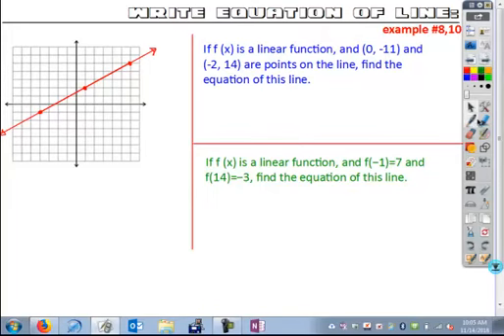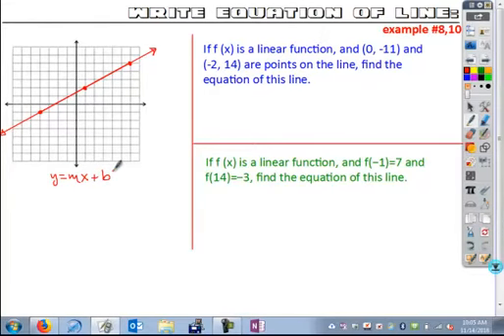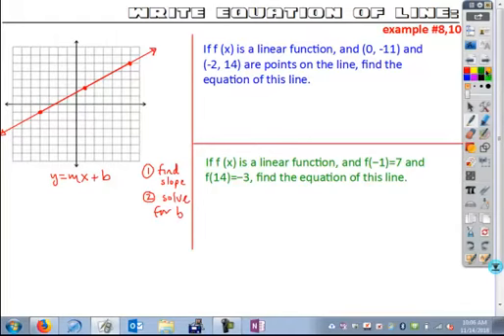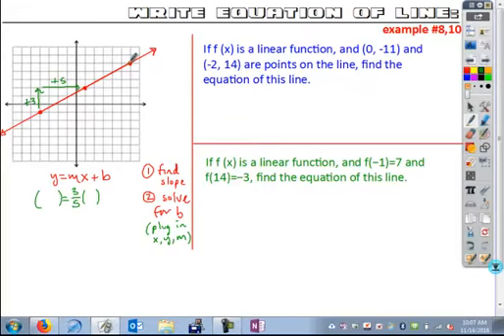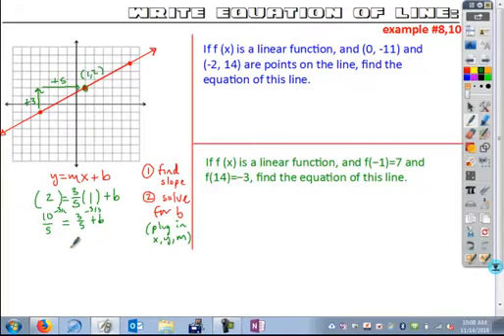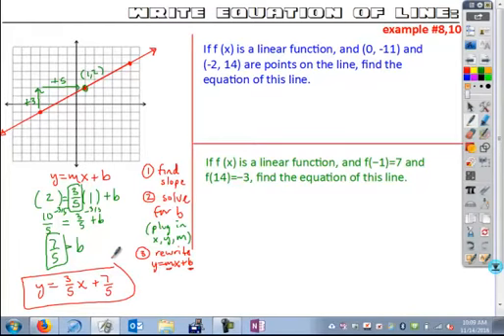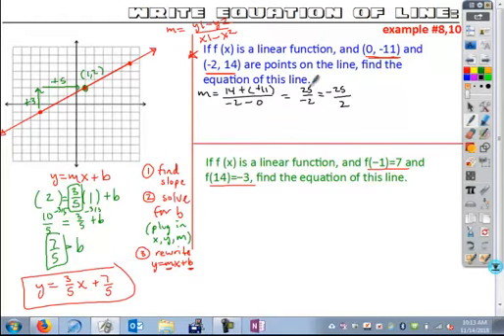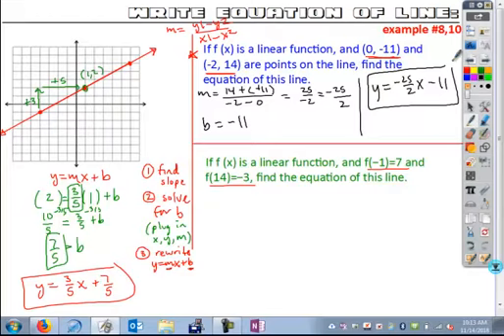4 1alg2 write eq line byhand